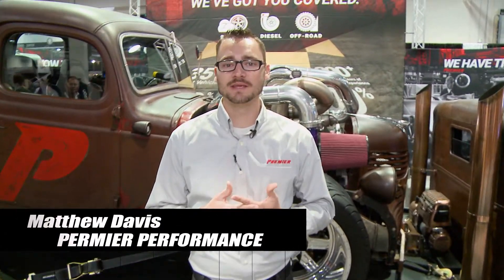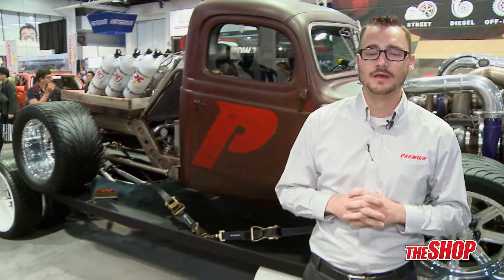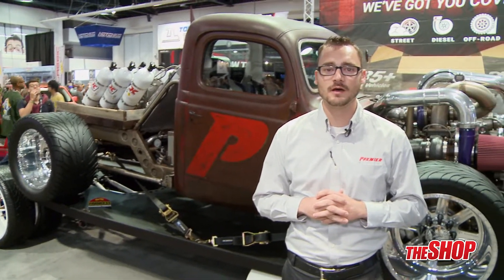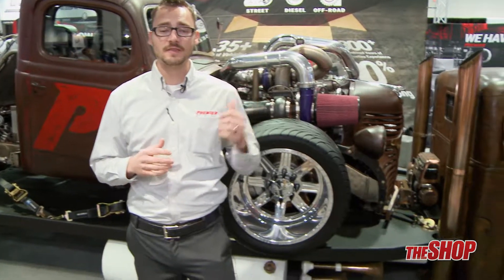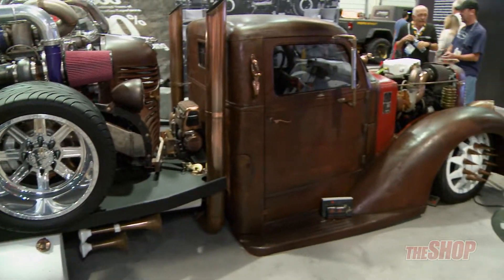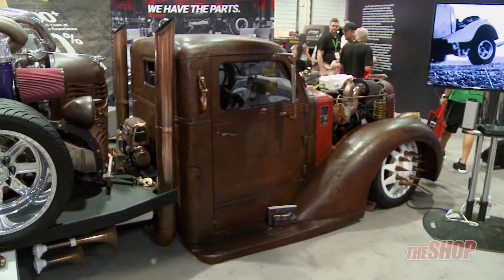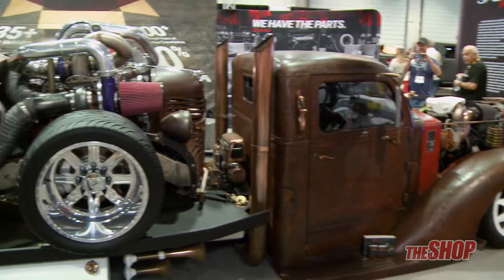Premier Performance in Vegas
Premiere is a distributor of over 400 product lines focused on light trucks, diesel, and gas.